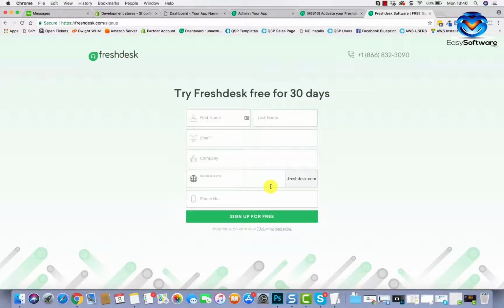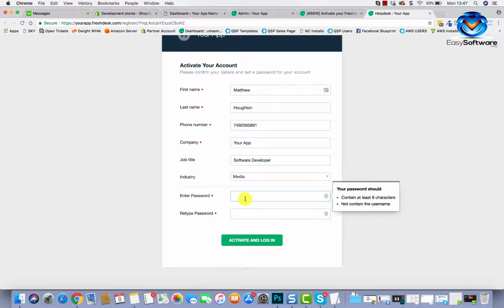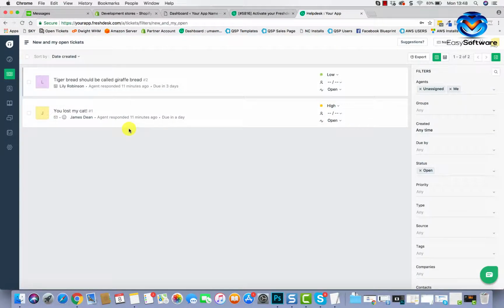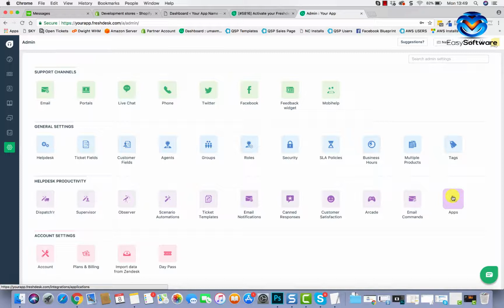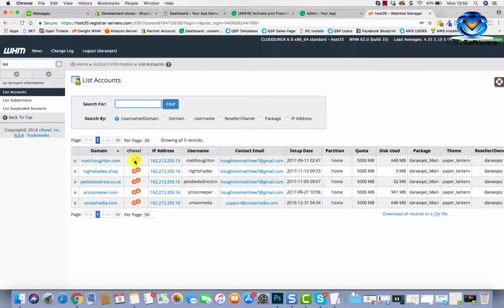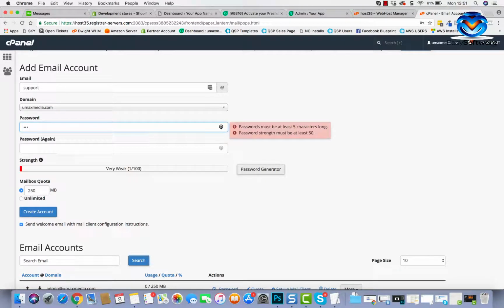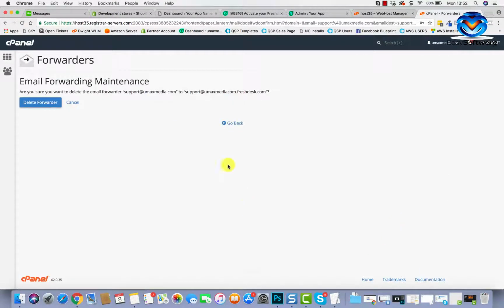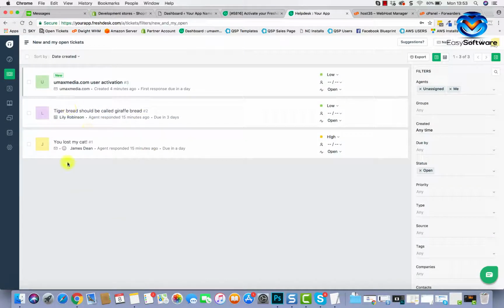How To Make A Shopify App | Setting Up Freshdesk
You are going to need a customer support desk, these days good customer support is a must.

Freshdesk is a really great support desk which you can start of with a free plan, as you get used to it and get more products you can move to a paid plan which allows you to have custom portals for different products.

You can use another support desk if you want to or connect something you all ready have, I highly recommend you do not use gmail or something similar to handle support as it can be a total nightmare if things get busy.